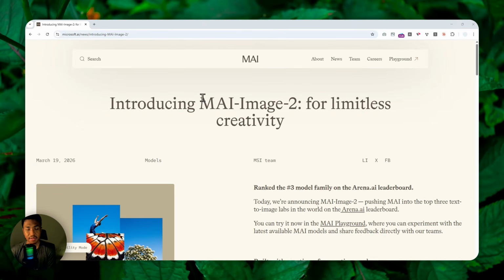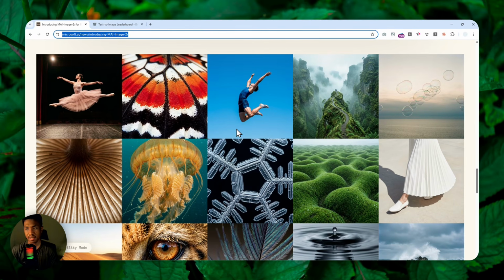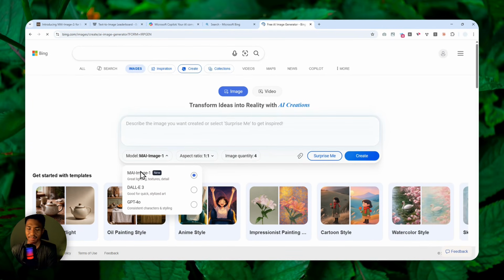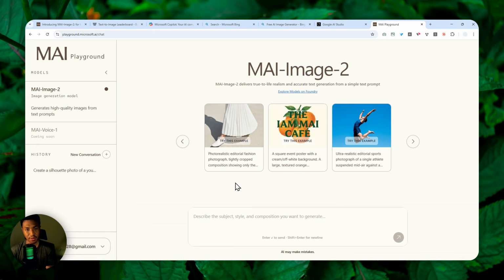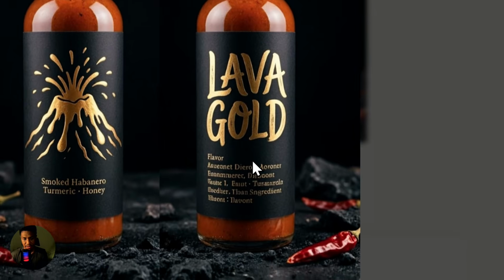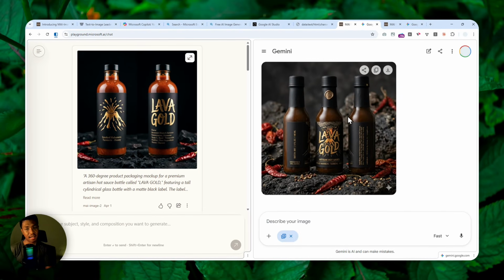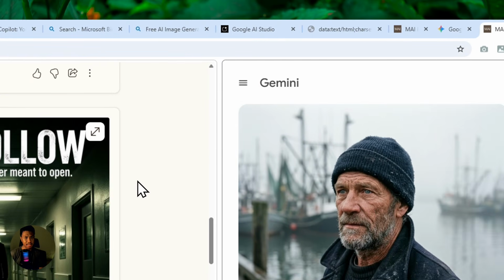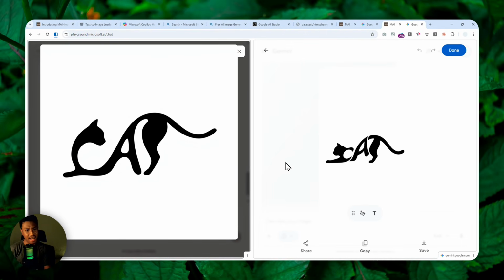How to Use Microsoft AI Image 2 to Create REALISTIC Images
👉  In this video, I will show you how to access and use Microsoft AI Image 2, Microsoft's own AI image generator that currently ranks number three globally on the Arena.ai leaderboard, sitting right behind Google and OpenAI. This model is built for creating photorealistic AI images, cinematic portraits, and product mockups that look like they were shot with a real camera. If you want to generate studio quality AI images using Microsoft Copilot, Bing Image Creator, or the MAI Playground, this video will get you started.

THE PROMPTS:

1. PRODUCT PACKAGING:
A 360-degree product packaging mockup for a premium artisan hot sauce bottle called "LAVA GOLD," featuring a tall cylindrical glass bottle with a matte black label. The label design includes a bold illustration of a erupting volcano dripping gold lava, hand-lettered logo typography in metallic gold foil, flavor notes listed as "Smoked Habanero · Turmeric · Honey" in a clean serif font, and a minimalist ingredient list on the back panel. The bottle is displayed on a dramatic volcanic black stone surface with scattered dried chili peppers, photographed with moody directional studio lighting for an artisan food brand product launch.

2. MOBILE APP:
A clean, pixel-perfect UI design mockup of a mobile app onboarding screen for a meditation and sleep app, displayed inside a modern iPhone 16 Pro frame. The screen shows a dark navy-to-deep-purple gradient background, a soft glowing illustration of a crescent moon and floating stars in the center, headline text reading "Sleep Deeper Tonight" in a rounded white sans-serif font, a short subtitle in light grey, and a large pill-shaped CTA button in soft lavender. The overall aesthetic is calm, modern, and approachable — suitable for an App Store screenshot or Dribbble portfolio presentation.

3. MOVIE POSTER:
A cinematic movie poster for a psychological thriller film titled "THE HOLLOW" — featuring a lone silhouette of a man standing in the center of a long, dimly lit hospital corridor, with flickering fluorescent lights above and doors stretching endlessly into darkness. The color grade is desaturated with a sickly green-yellow tint. The title "THE HOLLOW" is displayed in bold distressed serif font at the top, with tagline text below reading "Some doors were never meant to open." Billing block at the bottom, dramatic and unsettling atmosphere, professionally composed as a real theatrical one-sheet poster.

4. CINEMATIC:
A close-up cinematic portrait of a weathered 60-year-old fisherman with deep-set blue eyes, salt-and-pepper stubble, and sun-worn skin, wearing a faded navy wool coat. He is standing at the edge of a foggy harbor at dawn, the soft diffused morning light casting gentle shadows across his face. The background is a blurred silhouette of fishing boats on calm grey water. Shot on a 85mm lens with shallow depth of field, film grain texture, muted cool tones, in the style of a National Geographic editorial photograph.

5. Infographics:
A clean, visually engaging vertical infographic titled "How the Human Digestive System Works," designed for a health education website. The layout flows top-to-bottom following the path of food through the body, with labeled illustrated organs (mouth, esophagus, stomach, small intestine, large intestine, liver, pancreas) connected by a bold flowing path line. Each organ has a short 1-2 sentence fact box beside it. The color palette uses soft teal, coral, and cream on a white background. Icons are flat and modern, typography is a clean sans-serif, and the overall style matches a professional medical publication like WebMD or Healthline.

6. Logo Typography:
An artistic monochrome typographic illustration where the single word "CAT" appears only once and becomes a stretching domestic cat, low in front with hindquarters slightly raised and the tail extending backward in a graceful arc. Do not repeat the word and do not add any other text. The single word must be elongated and sculpted into a fluid feline posture, with one section forming the head and front shoulders, another forming the long curved spine, and the final section extending into the tail. The image should feel elegant, flexible, and unmistakably feline. Prioritize silhouette first, anatomy second, readability third. Pure black only on white, lots of empty space, minimal poster composition. No floor scene, no fur texture, no room interior, no whiskers detail, no realism, no color.